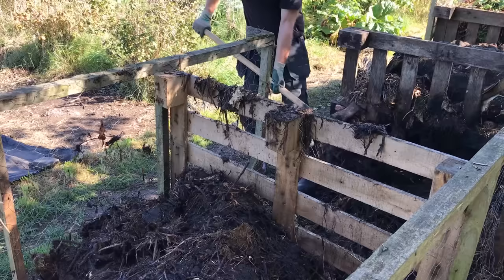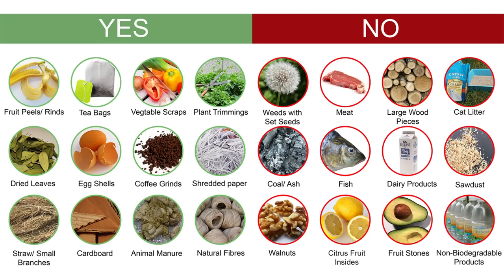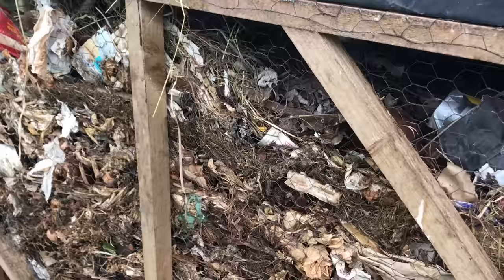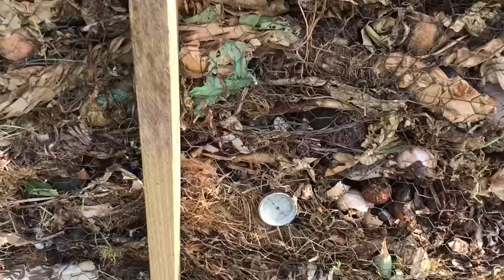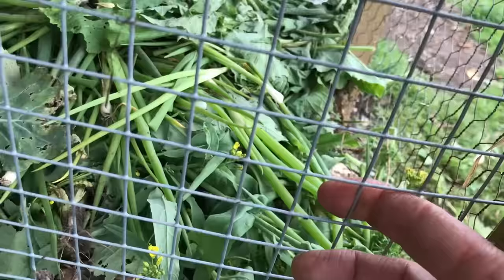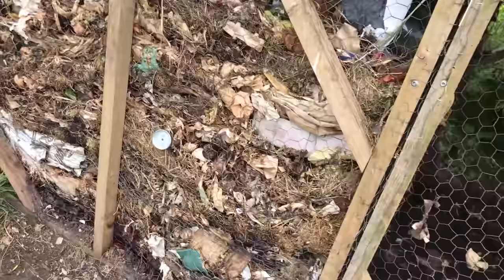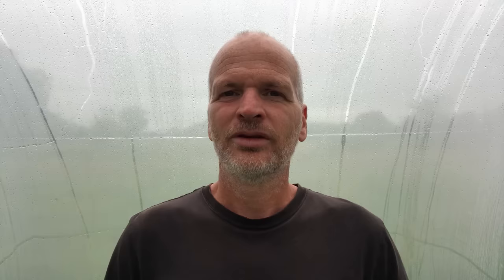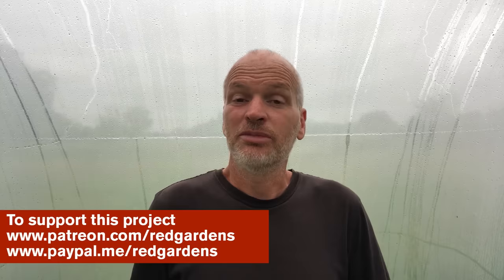One Rule Compost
The main compost system used within the RED Gardens Project is also added to by many households in the community,  with a single general rule about what type of material can be added. And the methods used to manage this large volume of  material have changed quite a bit over the years, with a lot more focus on building appropriate infrastructure, and turning a lot less. But what about the rats?